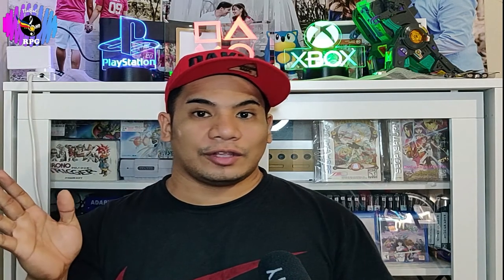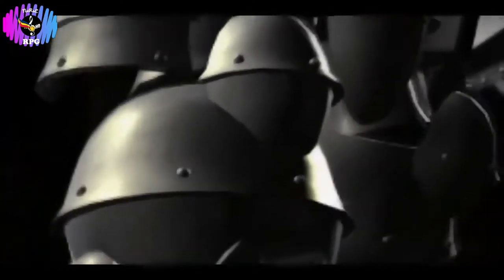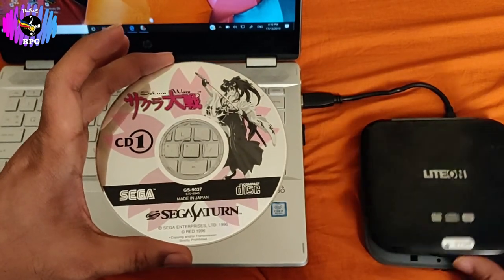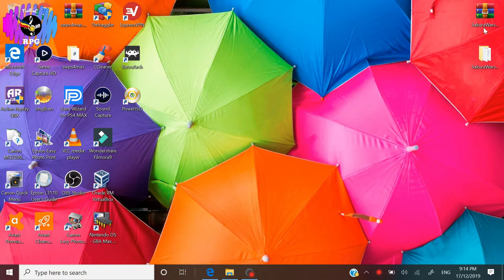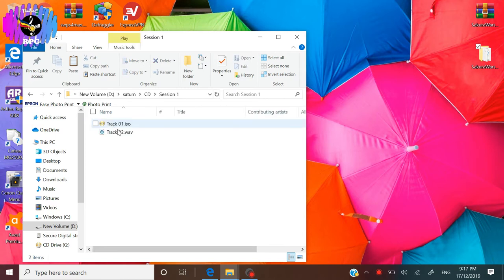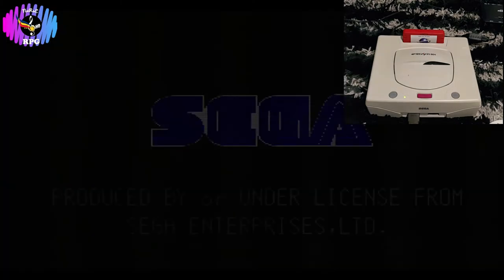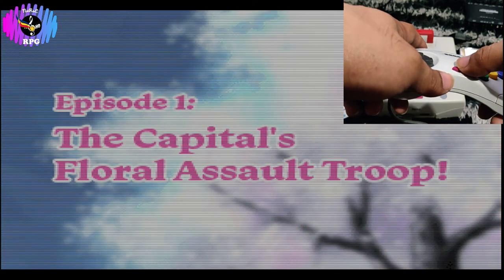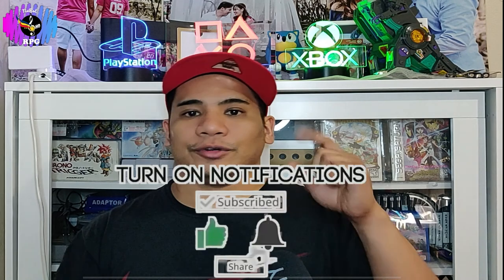Patching the English Translation on Sega Saturn's Sakura Wars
Thanks to the efforts of the Sakura Wars Translation team, we now have a working patch for Sega Saturn's Sakura Wars. Special thanks to Sega Saturn Shiro and The Saturn Junkyard for their tutorials that helped me patching my own game. Here is the video tutorial on how I did it.